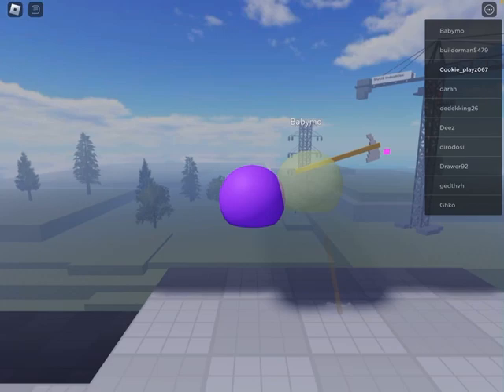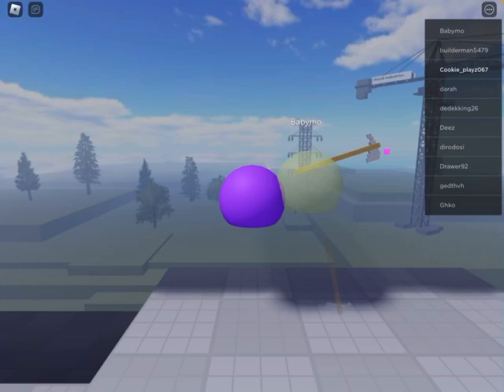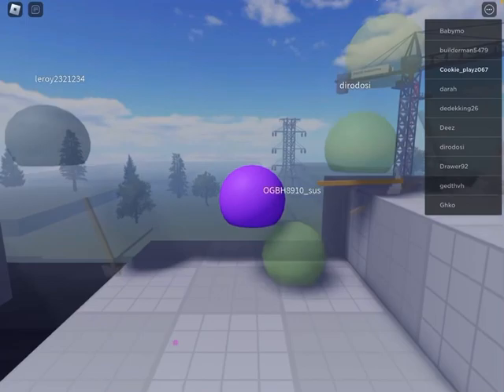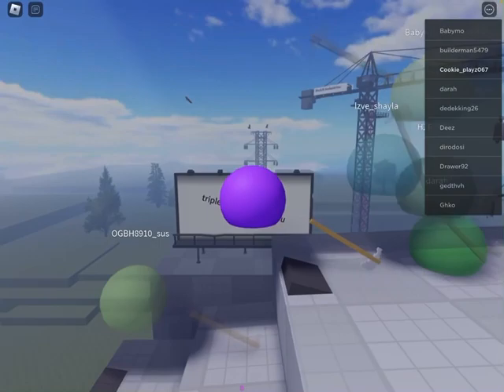Let Play Roblox Ball And Axe! ( Please Leave a like and subscribe!)